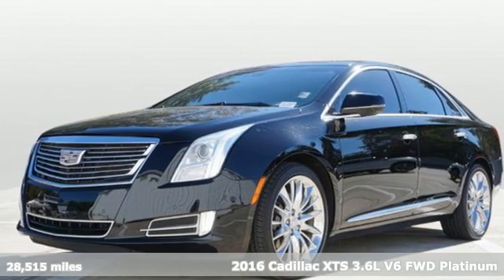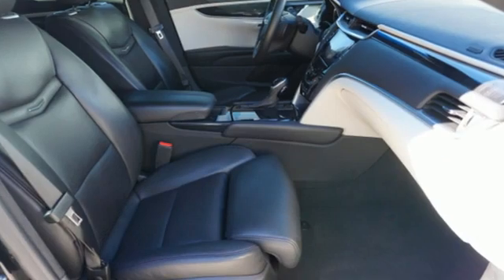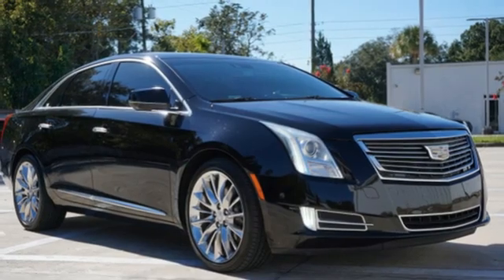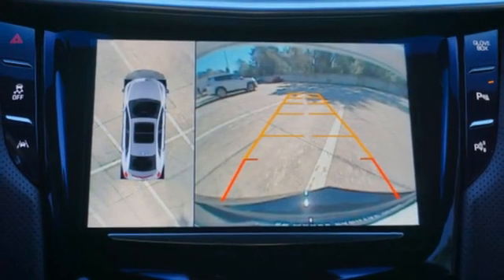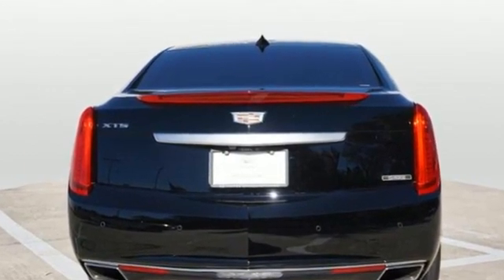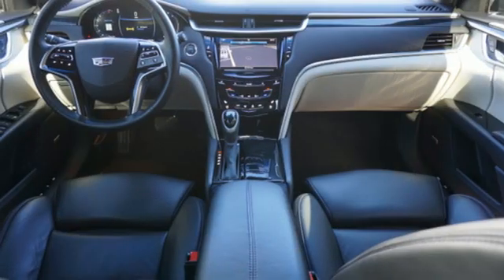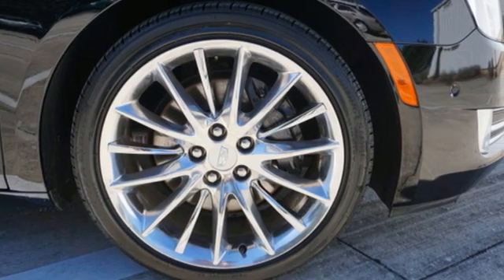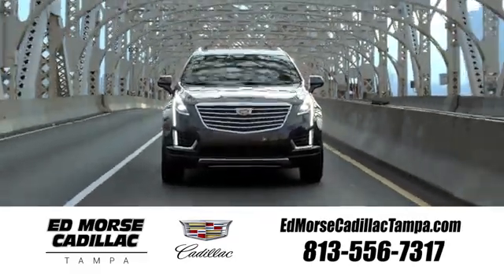Used 2016 Cadillac XTS Tampa FL St. Petersburg, FL TU11824 - SOLD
Year: 2016
Make: Cadillac
Model: XTS
Trim: Platinum
Engine: 3.6l 6 Cylinder Fuel Injected
Transmission: FWD Shiftable Automatic
Color: Black Raven
Interior: Wheat
Mileage: 28515
Stock #: TU11824
VIN: 2G61S5S35G9190996
Recent Arrival!Leather, Sunroof, 12.3 Color Reconfigurable Gauge Cluster, Adaptive Full-Speed Range Cruise Control, Automatic Parking Assist, Driver Assist Package, Dual-Outlet Stainless-Steel Exhaust, Front & Rear Automatic Braking, Front & Rear Park Assist, Illuminated Platinum Front Sill Plates, Leather-Wrapped Steering Wheel, Preferred Equipment Group 1SD, Tri-Zone Automatic Climate Control.2016 Cadillac XTS Platinum Black Raven18/28 City/Highway MPGTO KEEP YOU SAFE, WE DELIVER!BUY ONLINE-TEXT-EMAIL-CHAT-PHONE AND WE WILL DELIVER YOUR NEXT VEHICLE TO YOUR DOOR!FROM OUR SALES FLOOR TO YOUR DOOR!IT'S THAT EASY.Cleaned and Sanitized All advertised prices are plus tax, tag, title, registration, and reconditioning costs. Prices do not include predelivery service charge of $999, electronic registration filing fee of $199.7, or tag agency fee of $85. Prices can expire or change at any time without notice. Advertised prices cannot be used in conjunction with other offers, special APR programs, or available dealer cash back, or other incentives. All vehicles subject to prior sale. Prices do not include dealer installed options.Driver Assist Package (Adaptive Full-Speed Range Cruise Control and Front & Rear Automatic Braking), Preferred Equipment Group 1SD (12.3 Color Reconfigurable Gauge Cluster, Automatic Parking Assist, Dual-Outlet Stainless-Steel Exhaust, Front & Rear Park Assist, Illuminated Platinum Front Sill Plates, Leather-Wrapped Steering Wheel, and Tri-Zone Automatic Climate Control), 14 Speakers, 20 x 8.5 Aluminum w/Polished Finish Wheels, 4-Way Driver Power Lumbar Control Seat Adjuster, 4-Way Front Passenger Power Lumbar Control, 4-Wheel Disc Brakes, ABS brakes, Adaptive suspension, Air Conditioning, Alloy wheels, AM/FM radio: SiriusXM, Auto High-beam Headlights, Auto tilt-away steering wheel, Auto-dimming door mirrors, Auto-dimming Rear-View mirror, Auto-leveling suspension, Automatic temperature control, Blind Spot Sensor, Bodyside moldings, Bose Studio Sur

Address:
101 East Fletcher Avenue